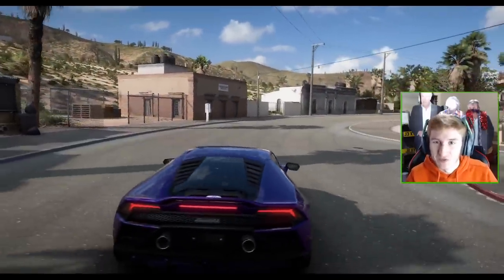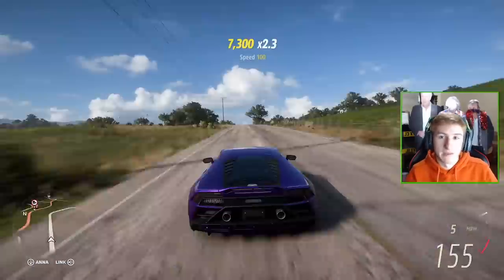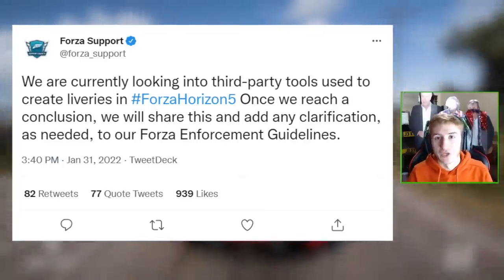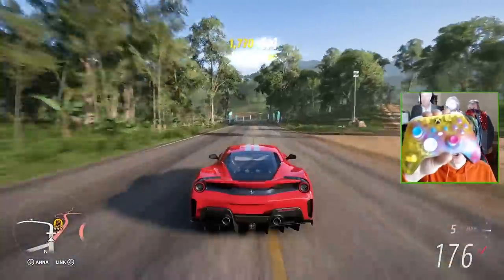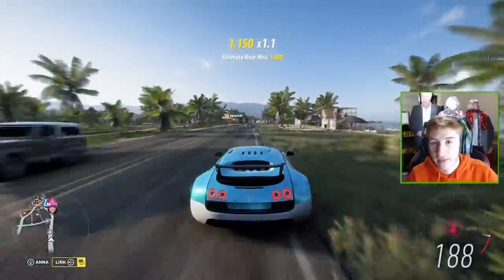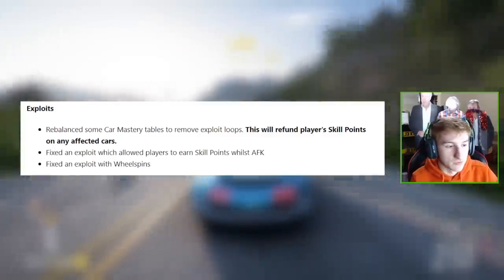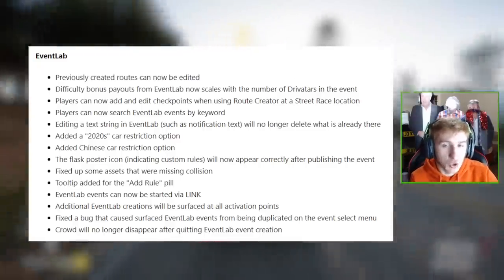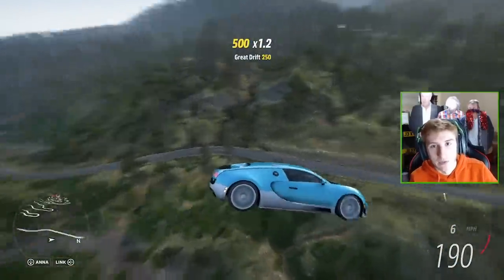Forza Horizon 5 - NEW Update 4 News + Secrets! - OPI Edition, Tiktok + More!